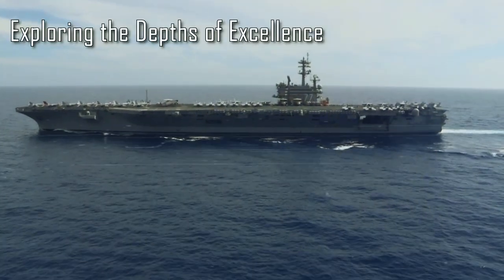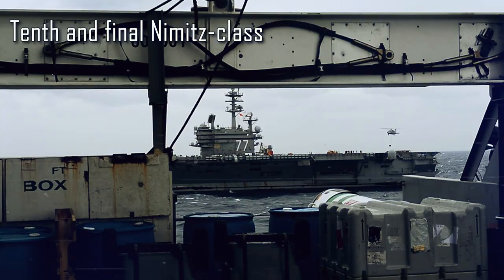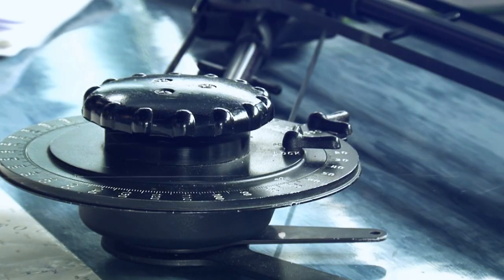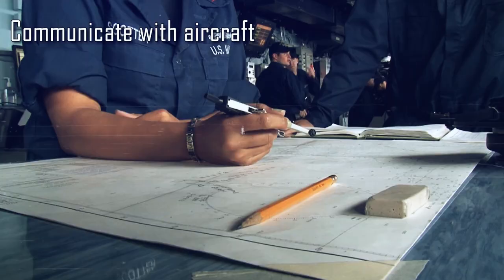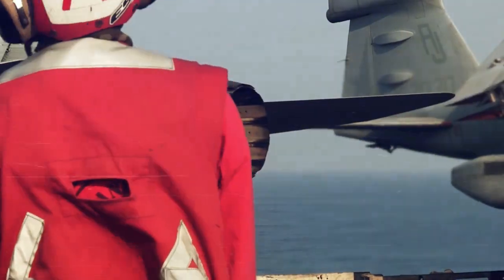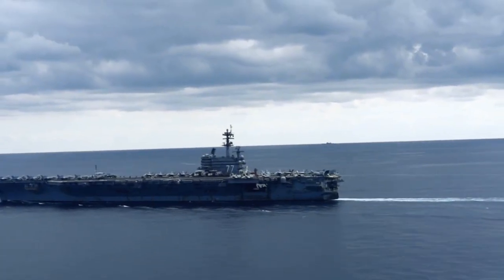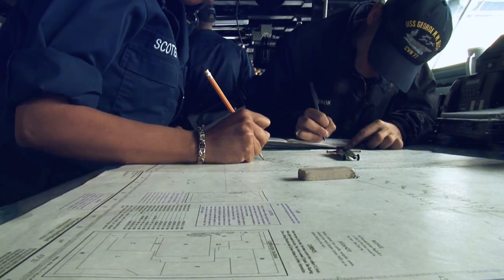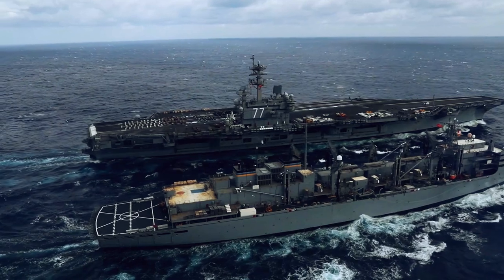USS George HW Bush Carrier Strike Group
USS George H.W. Bush (CVN 77) is the tenth and final Nimitz-class aircraft carrier of the United States Navy. It is named after the 41st President of the United States, George H.W. Bush, who served from 1989 to 1993. The carrier was commissioned on January 10, 2009, and it is one of the largest warships in the world.